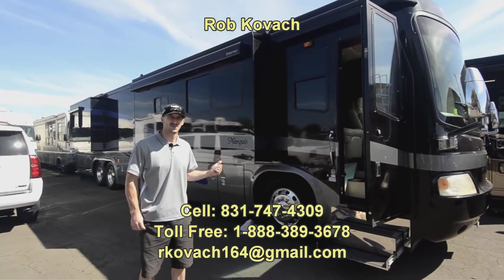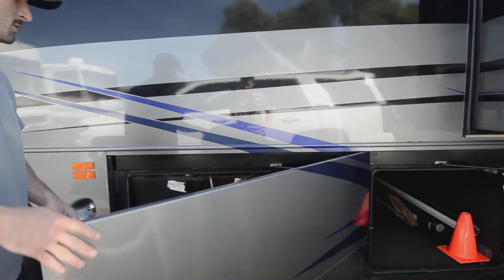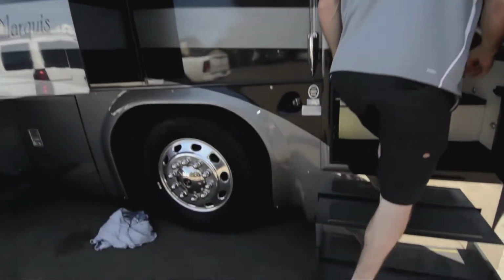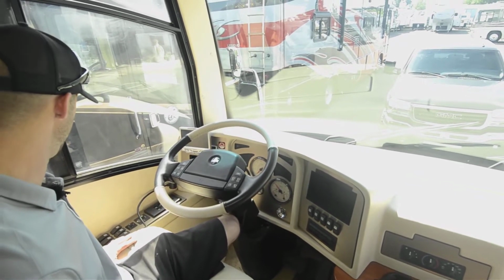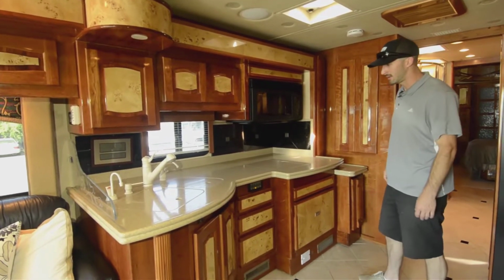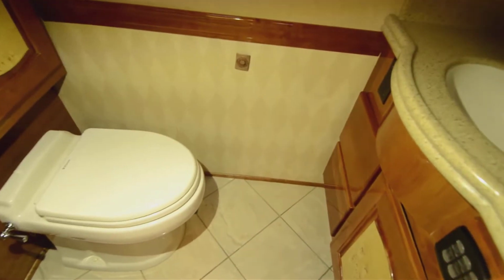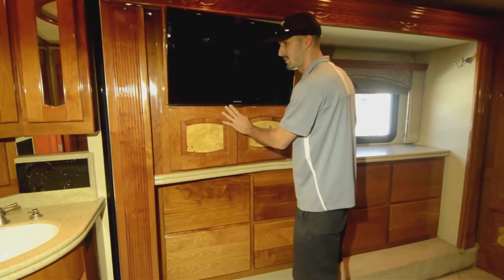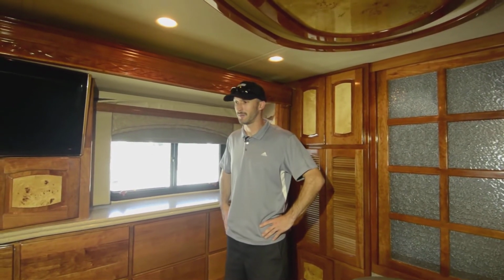RV Sales of Oregon 2006 Beaver Marquis Stock # CA2462